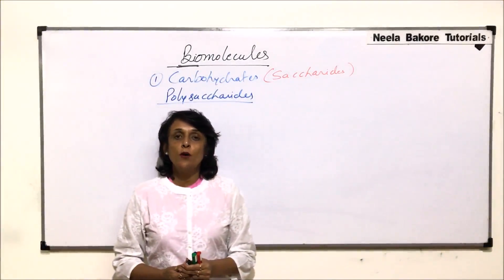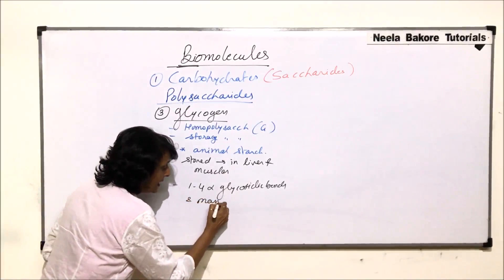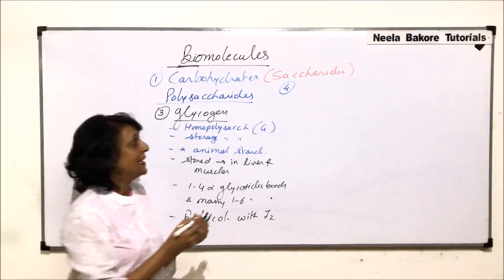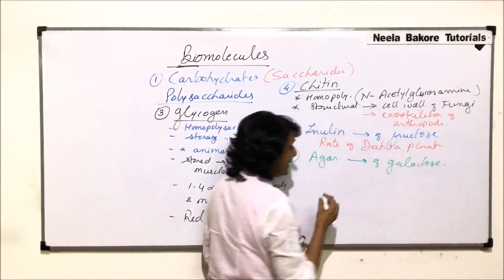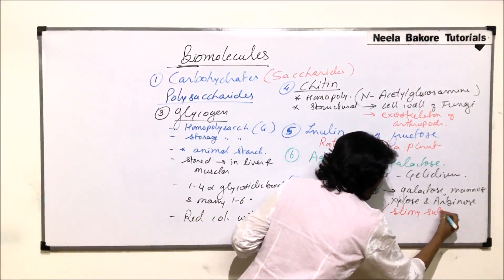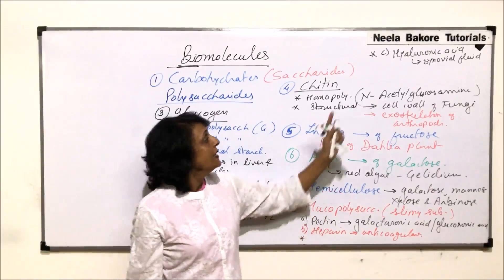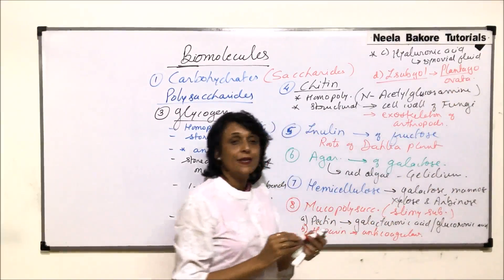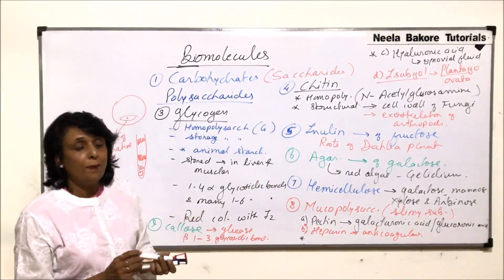Biomolecules | NEET | Carbohydrates - Polysaccharides - Glycogen, Chitin, etc. | Neela Bakore